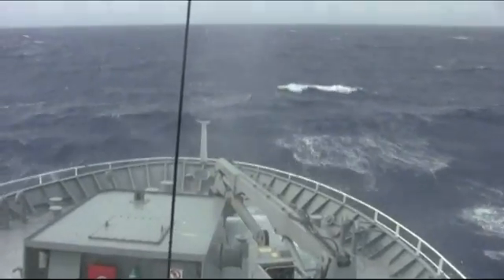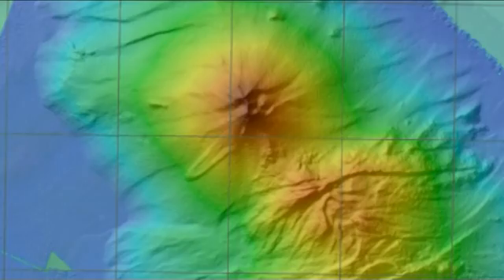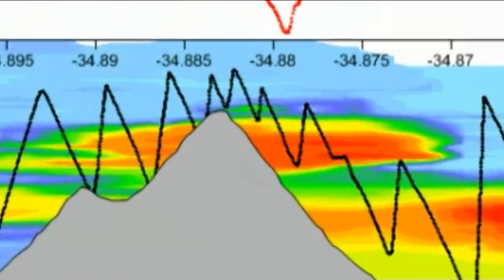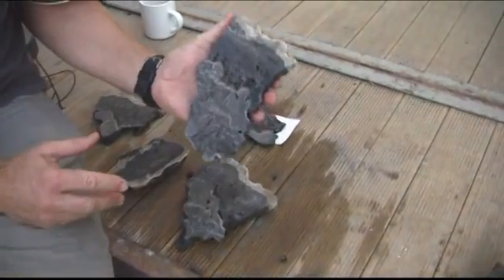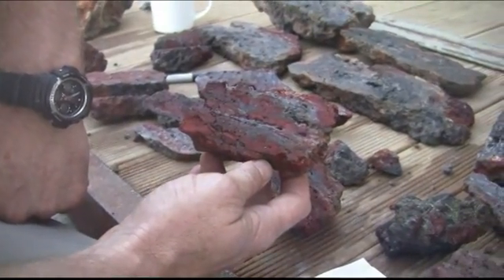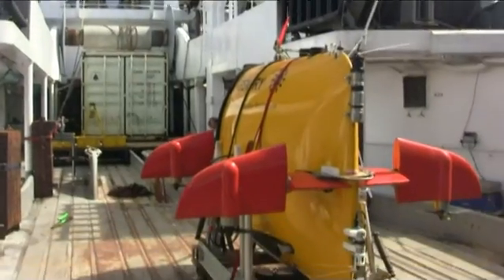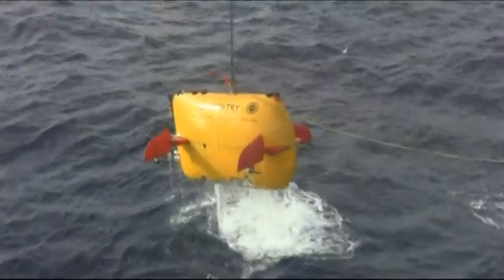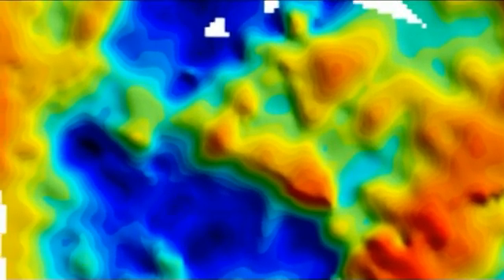Exploring Kermadec Arc Undersea Volcanoes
An expedition to the Kermadec arc makes many discoveries deep in the ocean